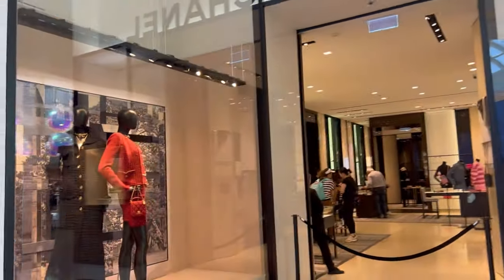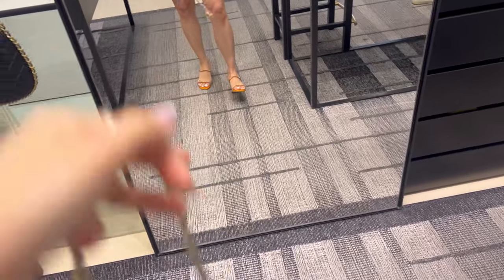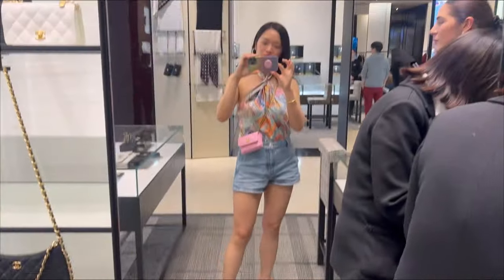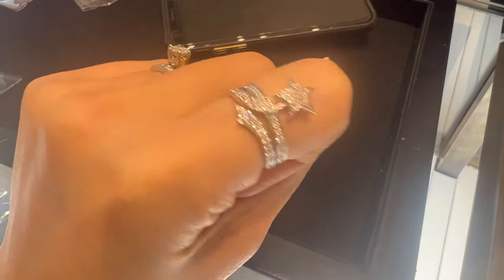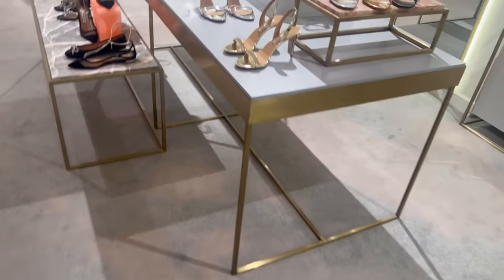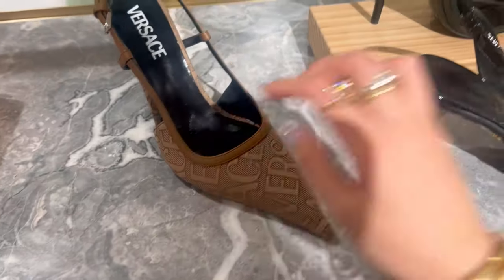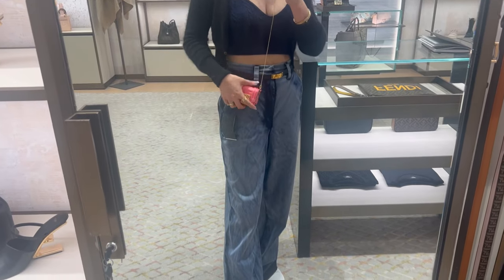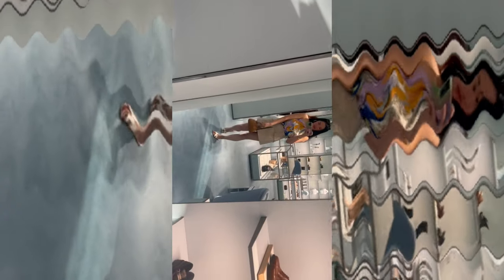LUXURY SHOPPING VLOG: Chanel, Fendi, Bottega etc.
Hi everyone, I hope you enjoy this shopping vlog. I live in Melbourne Australia and enjoy watching shopping vlog, thats what inspired me to do this video. Take care everyone.